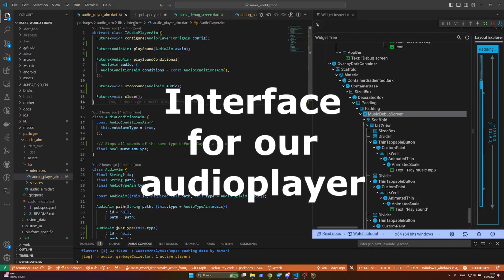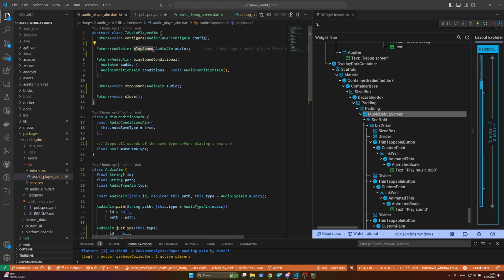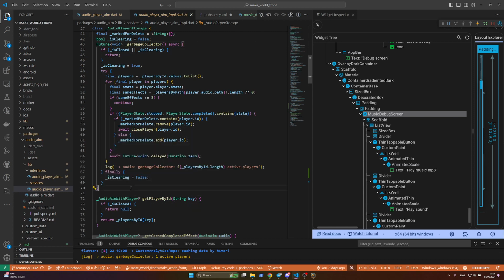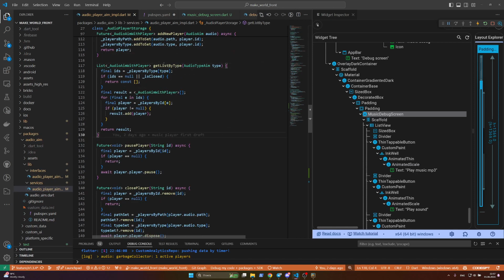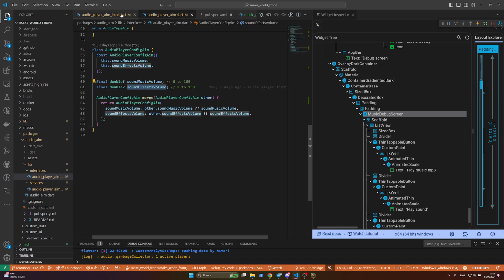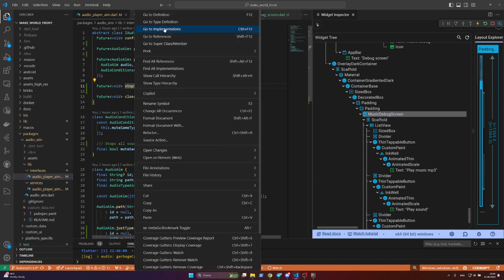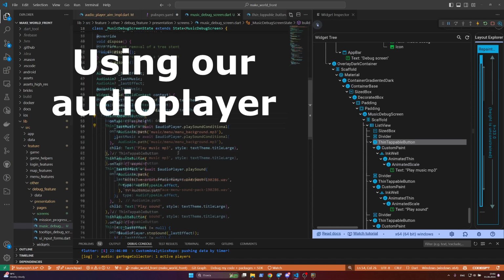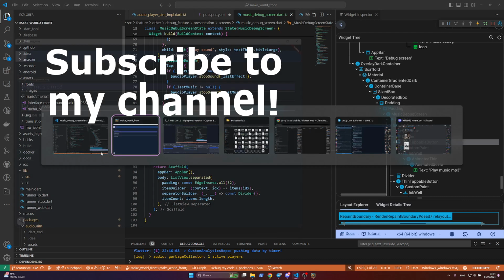Implementing audio player in Flutter with audioplayers (multiple and simultaneous sounds included)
The game is already available on Windows and Android. In the future, iOS and macOS will be supported.

I tried to make good game without pay-to-win donations (opposing to games like "rise of kingdoms", "Genshin Impact" and so on).
Game made with Flutter.